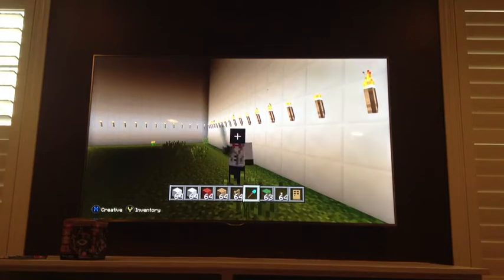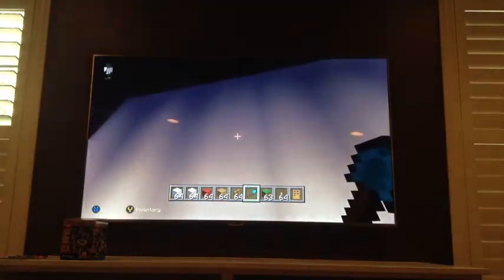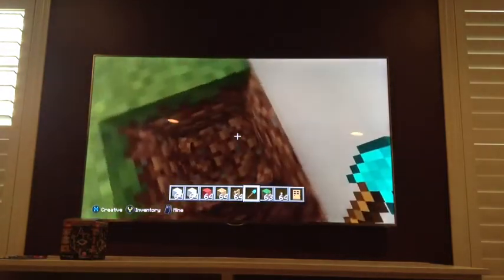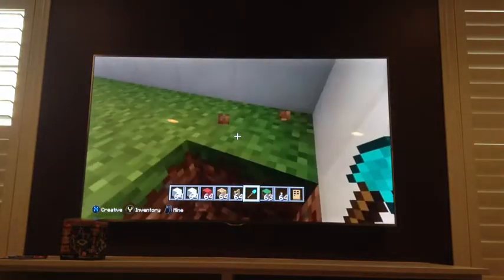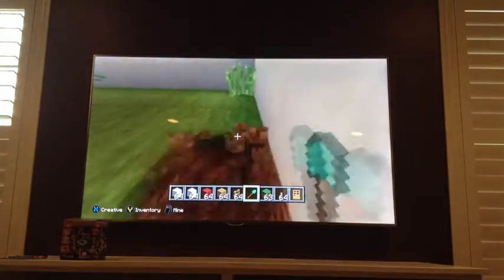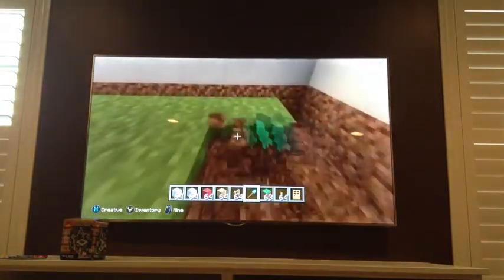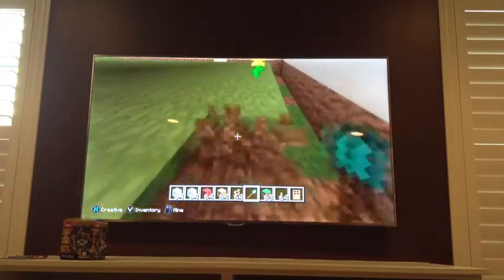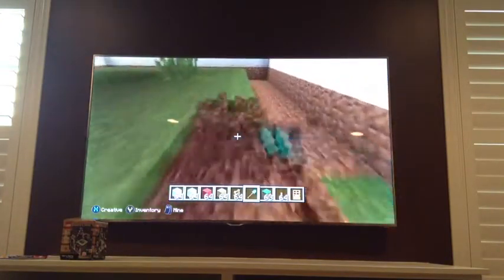Minecraft Chick-Fil-A Part 2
Minecraft video